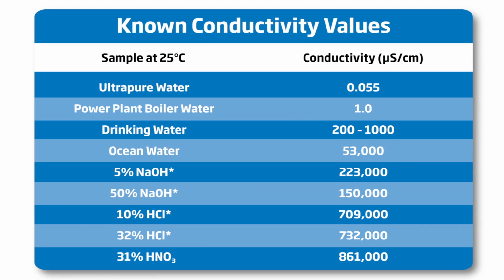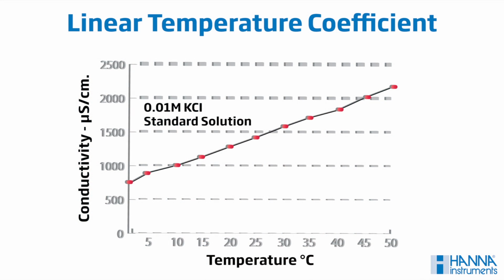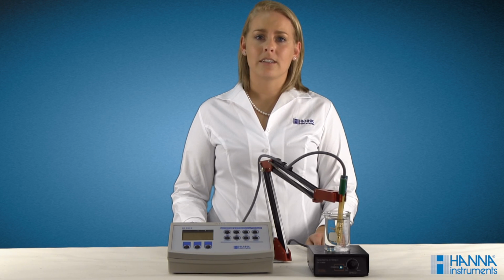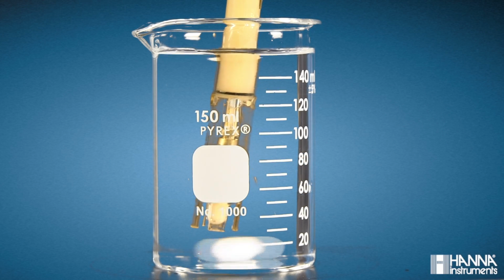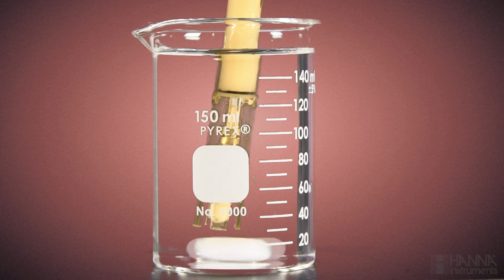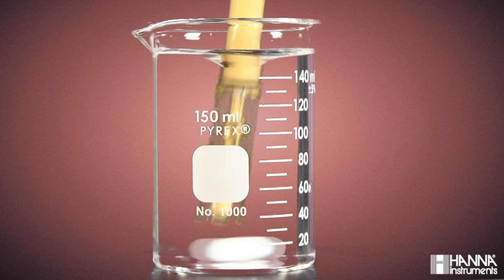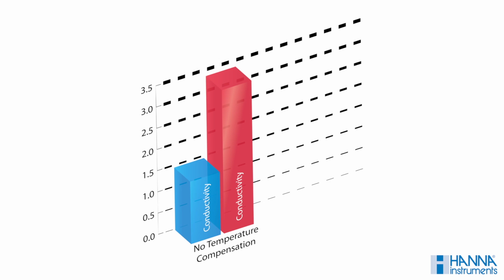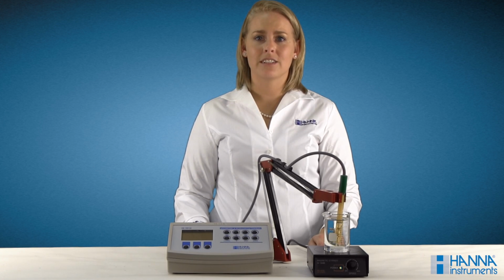The Effect of Temperature on Conductivity Using Hanna HI 3512 Bench Top Meter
A video that demonstrates The Effect of  Temperature on Conductivity Using Hanna HI 3512 Bench Top Meter.